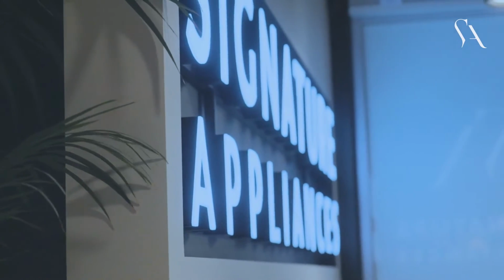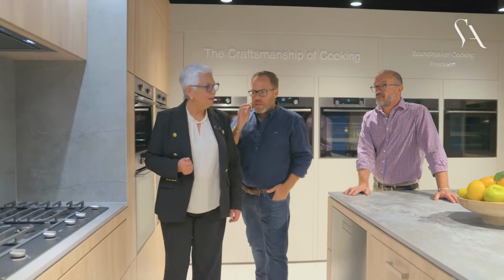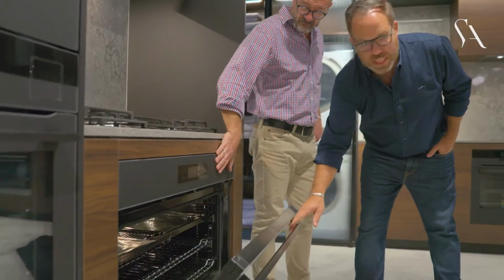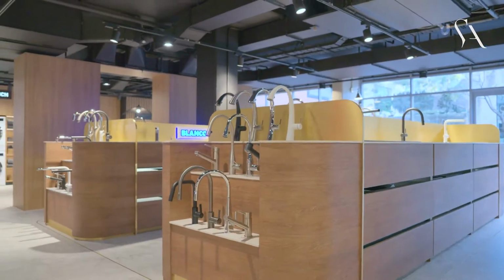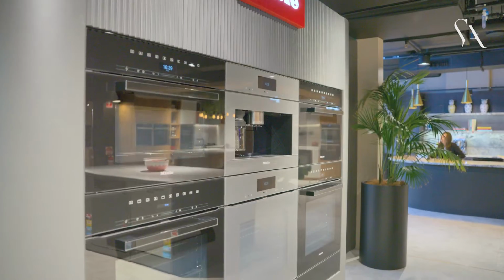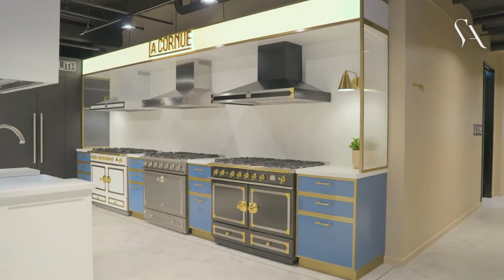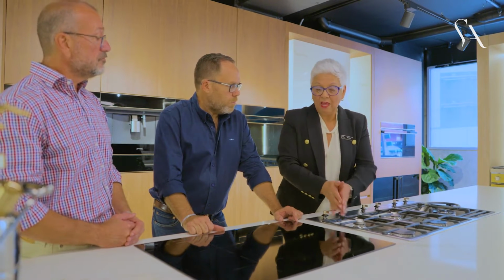Signature Appliances - The Reveal. Part 4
James Treble has some advice for those selecting appliances for the home. Step 1 is visiting the Signature Showroom—part 4 of 'The Reveal' the renovation journey of Designer James Treble and Artist Sandro Nocentini. James explains the showroom experience and how he made the journey to the proper selections for his home renovation. Visit our showroom and experience appliances in action. @DesignerJamesTreble.